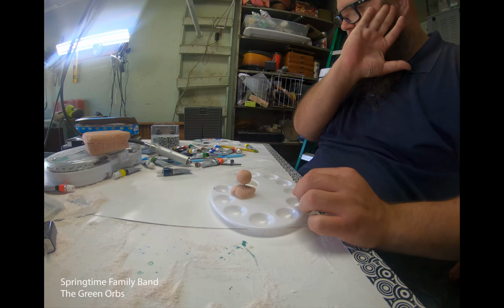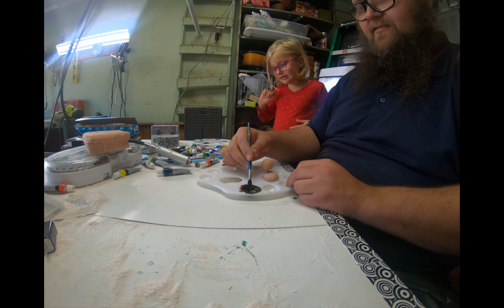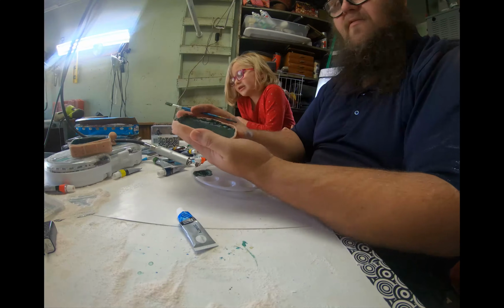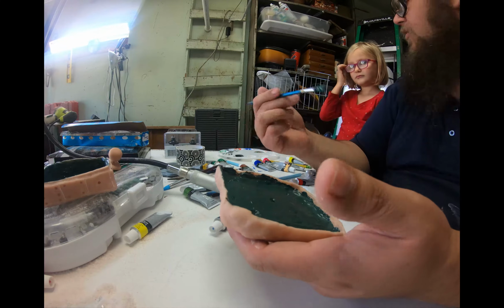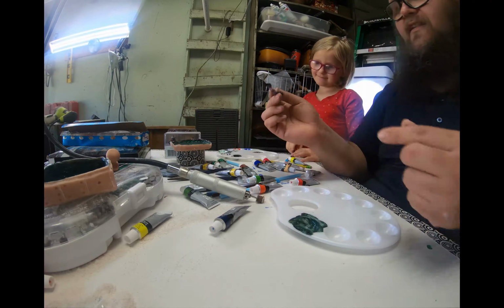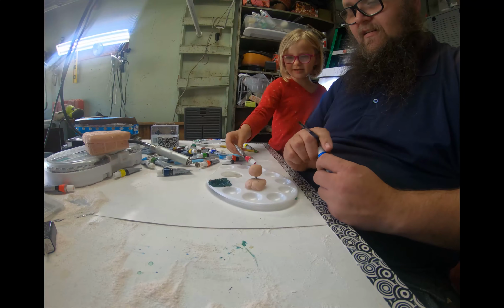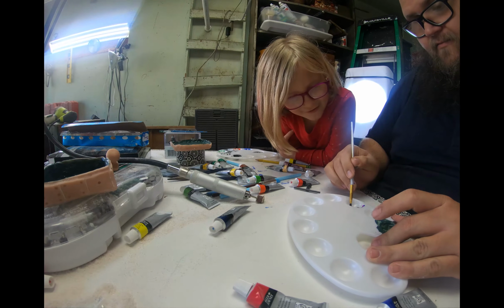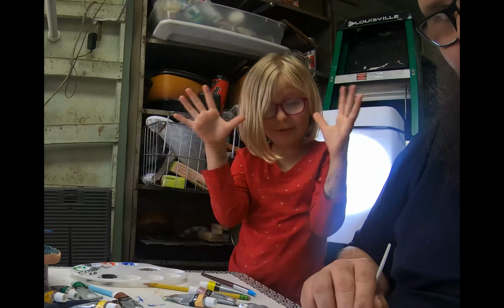Marble Game Board Build - Part One | Beardacus Friday | Episode 5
Today I enlist the help of River and Aria and begin working on a re-imagined version of a 65 year old game board that has been passed down from generation to generation in my family.